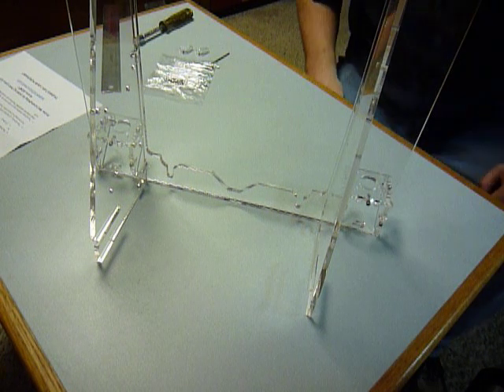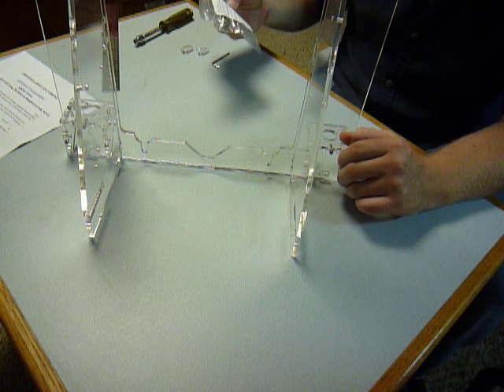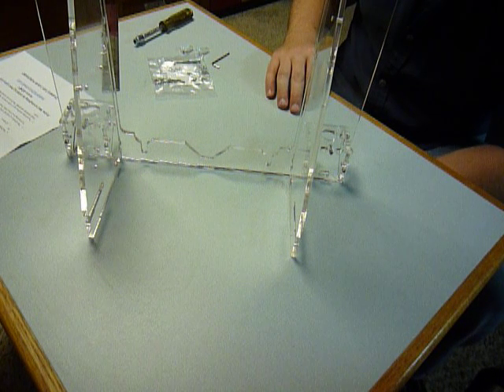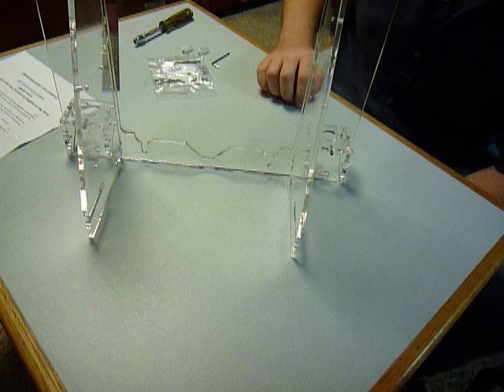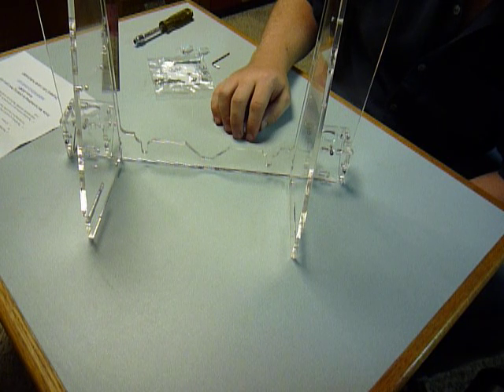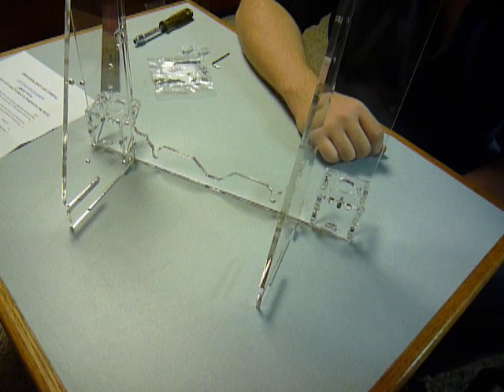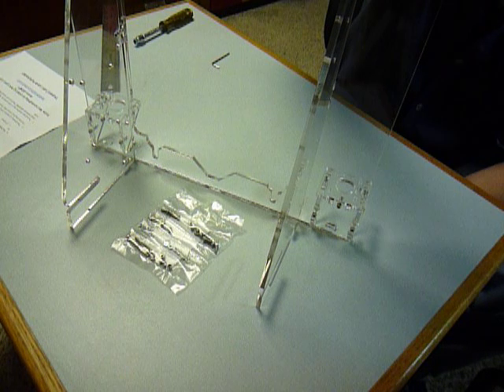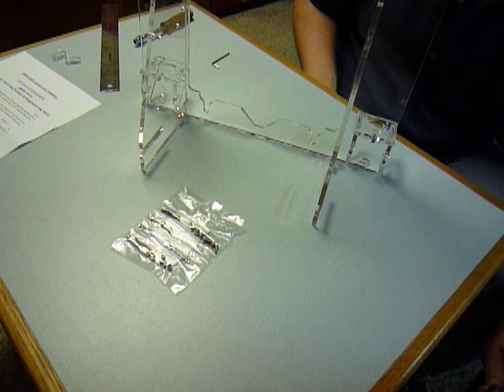Folger Technologies Prusa i3 3d Printer Build part 7